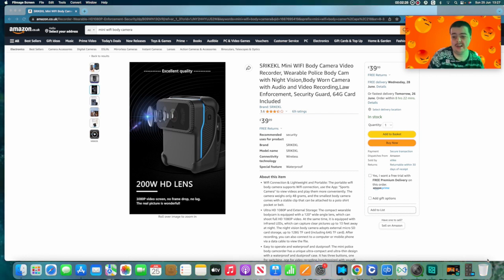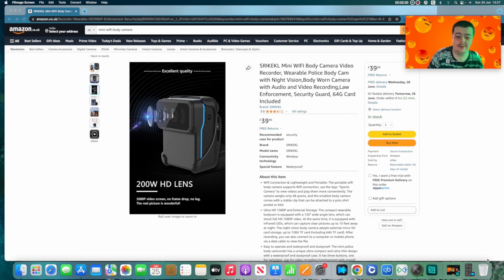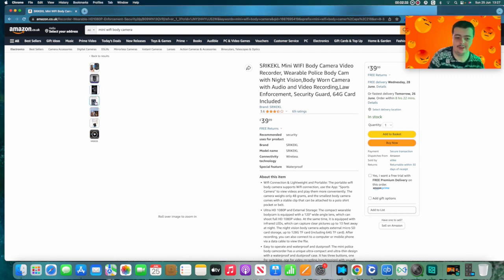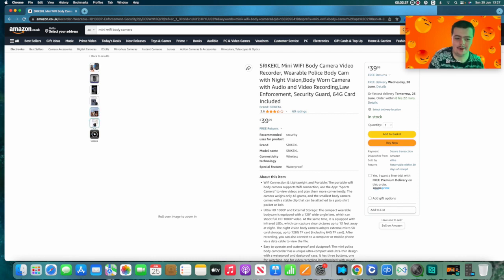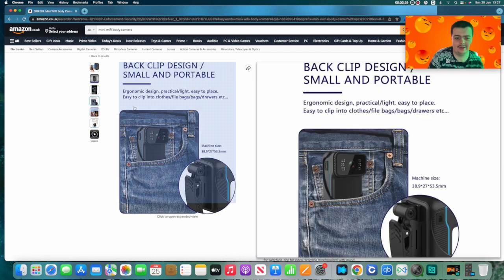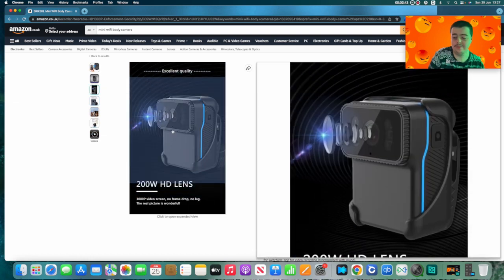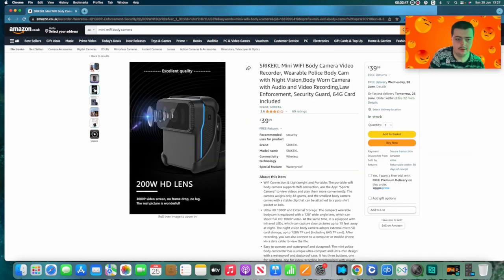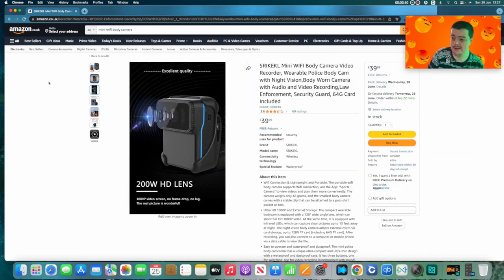New: Episode 3: SIRIKEL MINI WIFI BODY CAMERA: RANT: